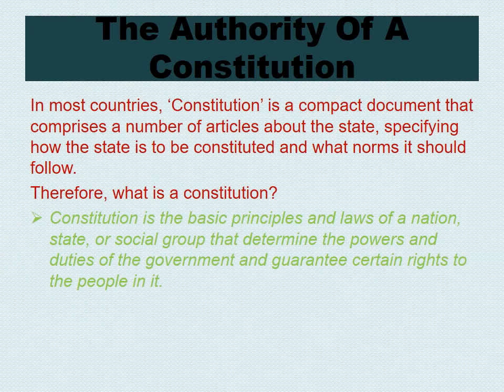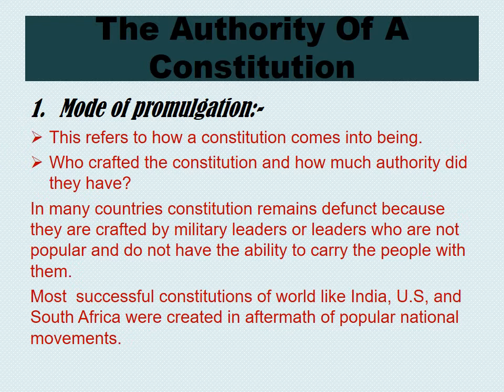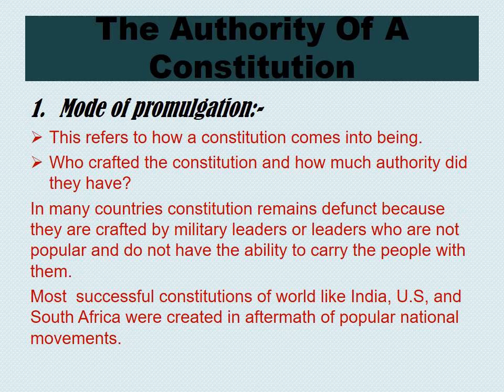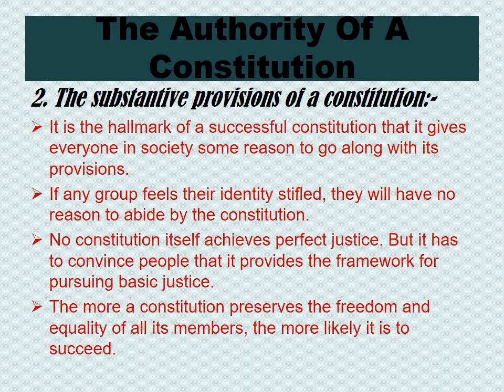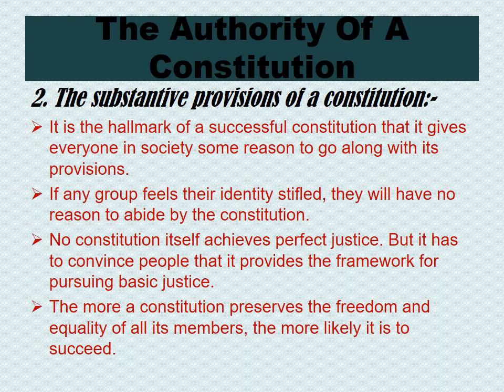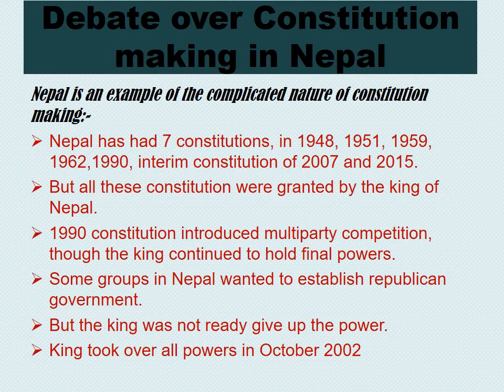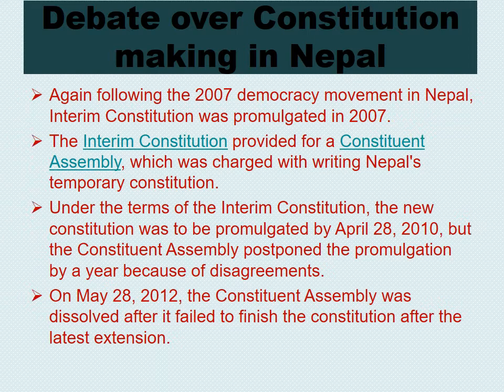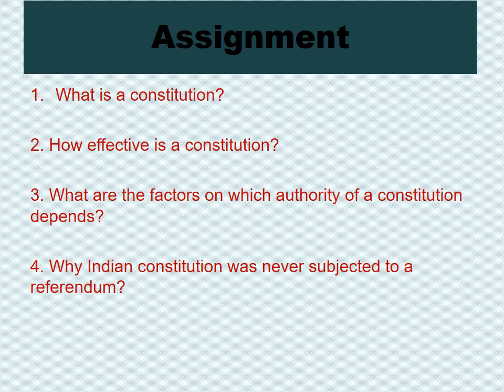Day2_Cl11_Ch Constitution why & how Pol Sci video